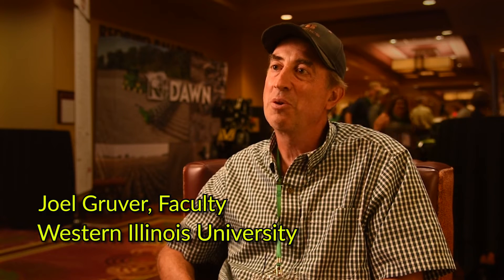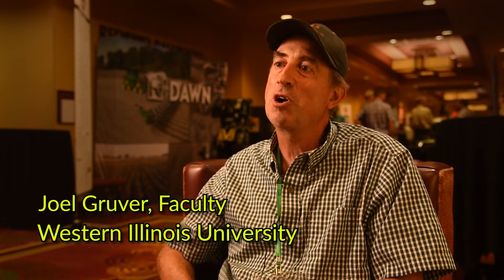Strip-Till Conversation: Joel Gruver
Dr. Joel Gruver of Western Illinois recaps his presentation, Bio Strip-Till: The Best of Both Worlds, at the 2023 National Strip-Tillage Conference. Gruver details how cover crops and soil biology can help strip-tillers reach their agronomic goals.